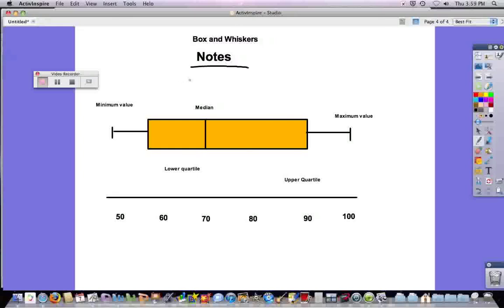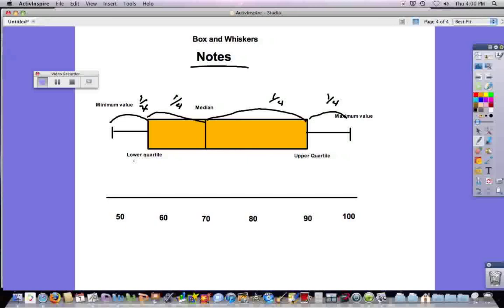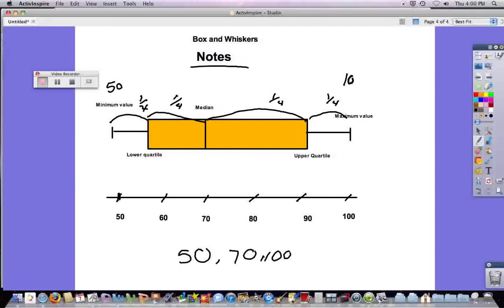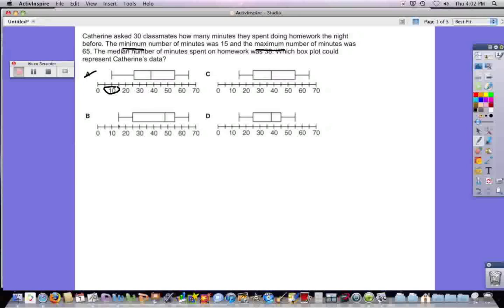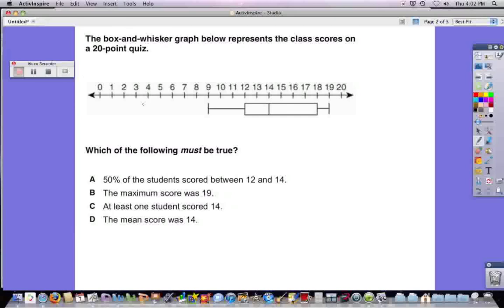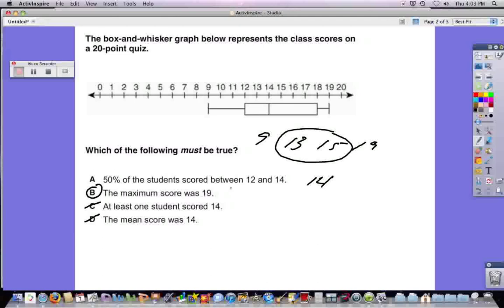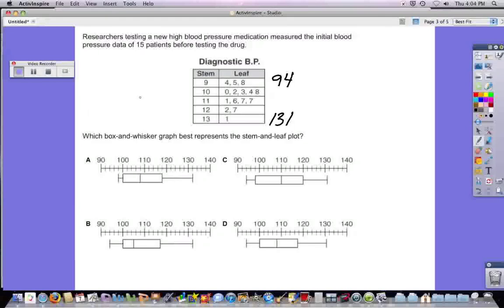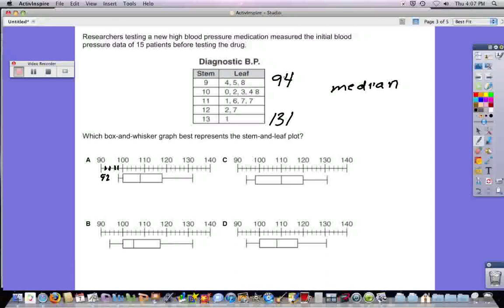Miss Umeh boxandwhiskers.mov